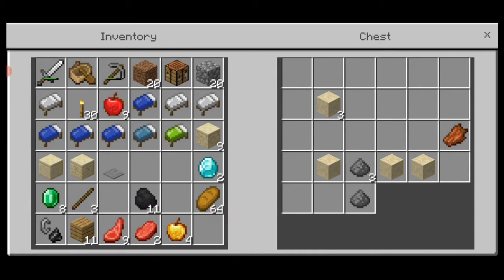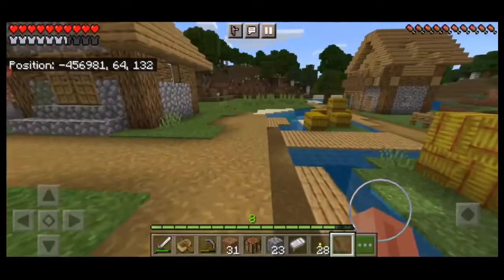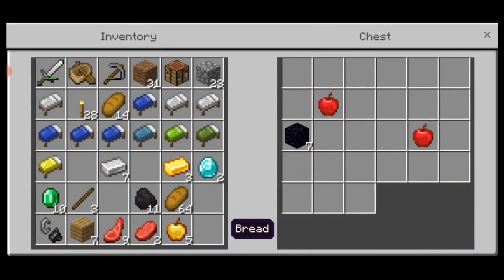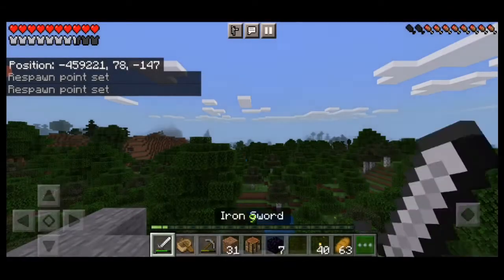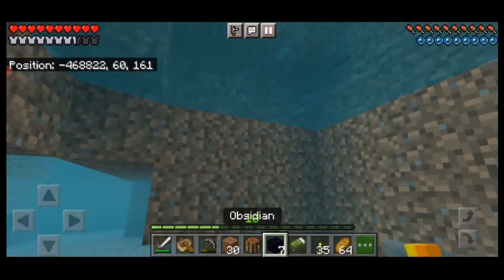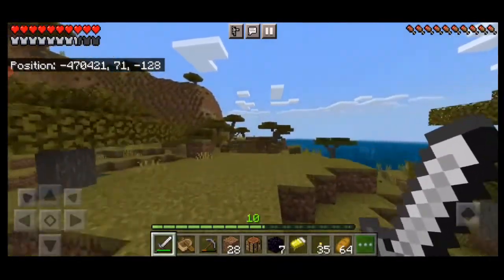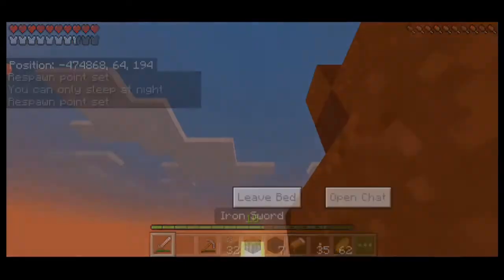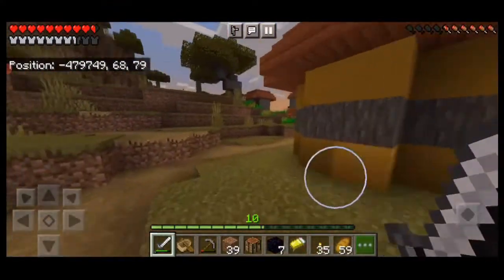Minecraft Pocket Edition (Bedrock) One Way #25: Run for the Western Far Lands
More footage of attempting to reach the western far lands, now with an extra boost, and minor challenges.